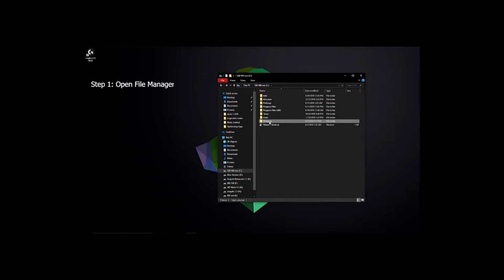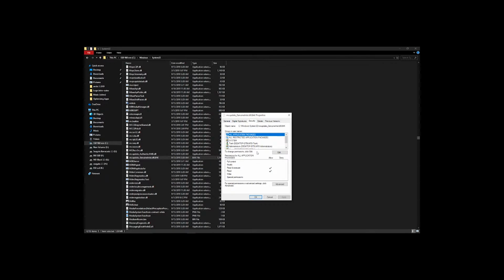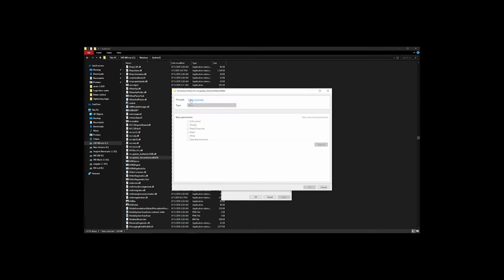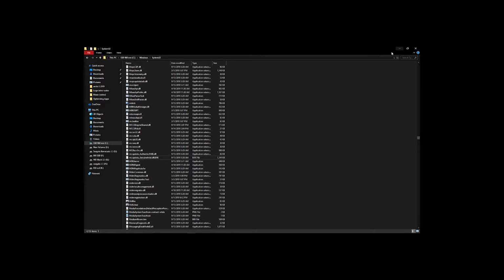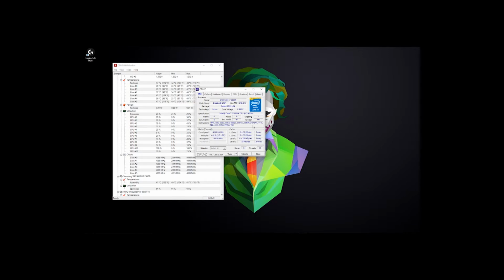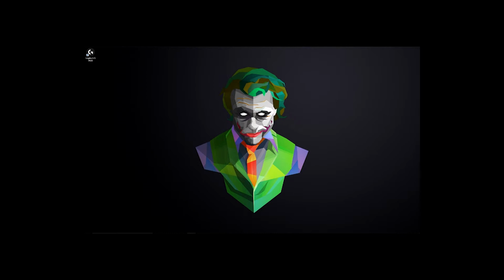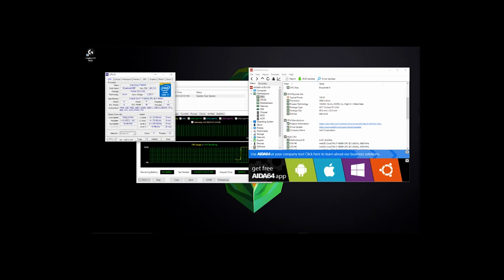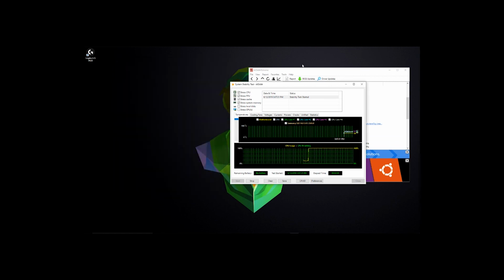Windows 10 Throttling Intel CPU Overclock (How to Fix it!!)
I Repeat! I am in no way responsible for any issues you come across with overclocking your cpu. DO YOUR RESEARCH BEFORE YOU DO ANYTHING TO YOUR PC. EVERY CPU PERFORMANCE IS DIFFERENT.

If you enjoy my content and want to see the channel grow, by have more & better unboxings & reviews or maybe you just want to buy me a beer (Cheers!) then head over to my Patron Link below (Any & All proceeds will go back to the channel to provide better & more consistent content) Again thank you for all the support you have provided!

So what you have to do is go to that file and make it so it isn't
ran by the system (best way is to just rename it and make it be
mcupdate. Genuinelntel. Dll. BAK instead). In order to change the
file name though you will need to take ownership of the file and
grant yourself full control permission of the file. In order to do
that you will want to follow the following steps after finding the
file using Windows File Explorer.

1.-Right click on the file and select"Properties"

2.-Go to the"security"tab

3.-Click the"Advanced"button

4.-Near the top of the resulting window there should be an
"owner:"line and"Trustedlnstaller"is likely going to be the
currently listed owner.
5.-Next to that click"Change"

6.-In the resulting window there is a field"Enter the object
name to select (examples):"; type your username in this window
and click on the"Check Names"button. This should change the
contents of the field to something with an underline. The format
should be COM PUTERNAM E USERNAM E.
7.-Hit OK

8.-Now back on the window titled"Advanced Security Settings
for mcupdate_Genuinelntel. Dll"click the"Add"button near the
bottom left of the window.

9.-Near the top of the resulting window click"Select a principal"

10.-Same window as step 6, same thing needing to be done as
well

11.-Click OK to return to the"Premission Entry for
mcupdate-Genuinelntel. Dll"

12.-Place a checkmark in the box labeled"Full Control"and then
hit the"OK"button on the window.

13.-On the"Advanced Security Settings for
mcupdate_Genuinelntel. Dll"window click the"OK"button
14.-On"mcupdate_Genuinelntel. Dll"click"OK"

Now you should be able to rename it, it'll give you two UAC
prompts when you try, but you just need to click through them.
If it gives you an error after the two windows that you need
permission from yourself or from Trustedlnstaller then go back
through the steps as you may have missed one.

My Computer/Gaming Setup Below:

Nintendo Switch colored
Elgato HD60s
LG ULTRA widescreen 2k
ASUS MG248Q
Cpu: [Intel i7-6800K]
Motherboard: [X99-All]
Graphics: Evga SuperClocked 1070
Ram: 16GB 3000MHz 2x8 Vengeance LPX
Cooler: H100i-V2
960 EVO M.2
WD 1TB BLACK EDITION:
WebCam: Logitech c920
Mouse: Corsair M65 PRO RGB
Logitec G900 chaos spectrum
Keyboard: Corsair K55 RGB
Mic: Black Blue Yeti

Microsoft is Throttling Your Intel CPU Overclock